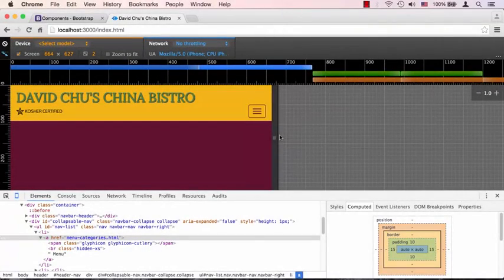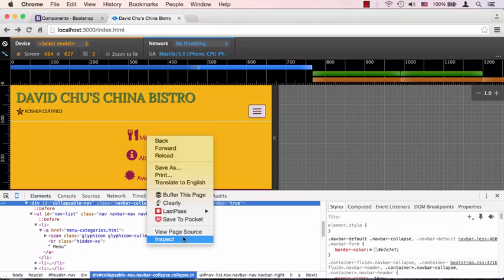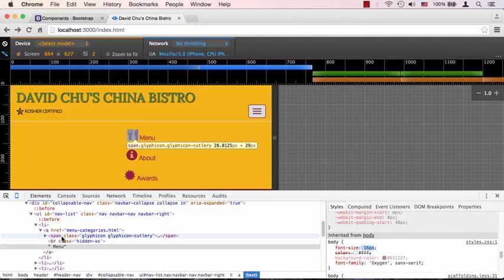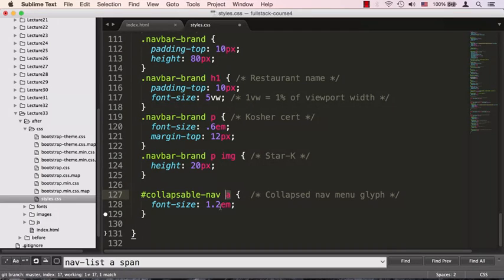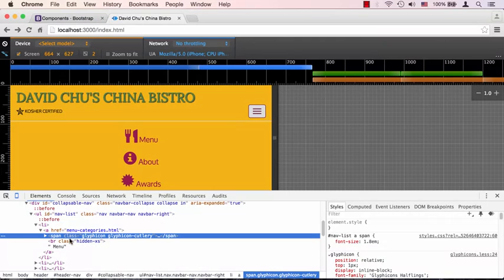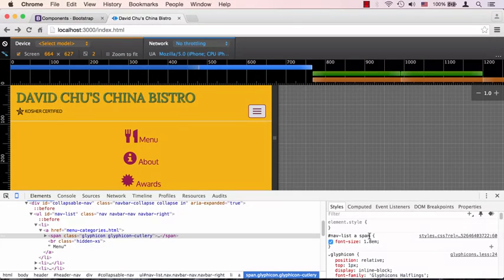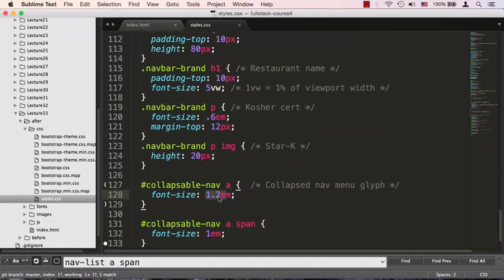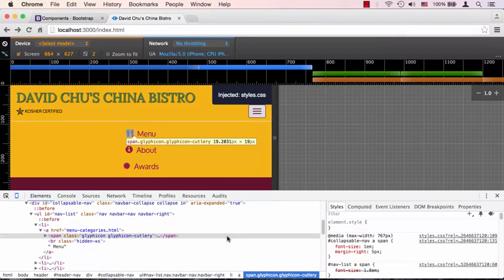Lecture 33, Part 2 Fixing Navbar Layout, Text, and Dropdown Menus